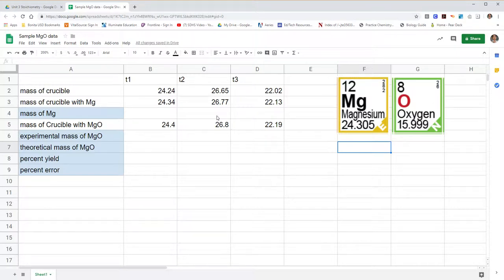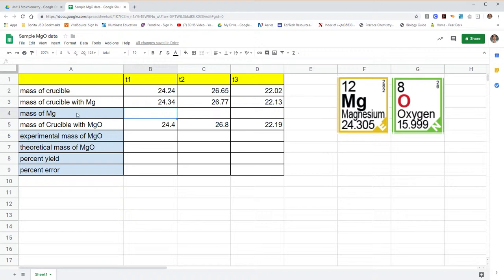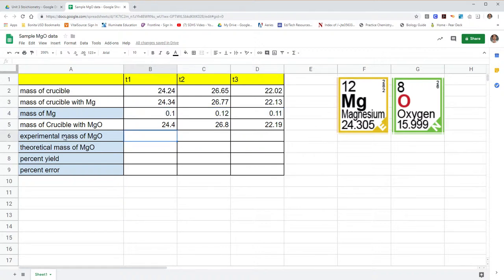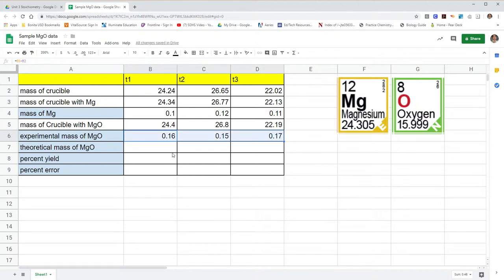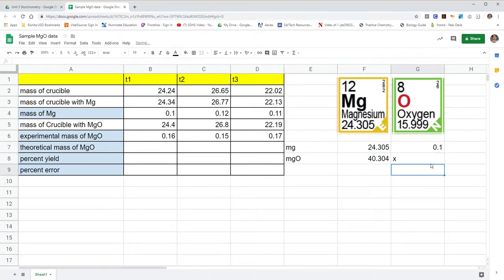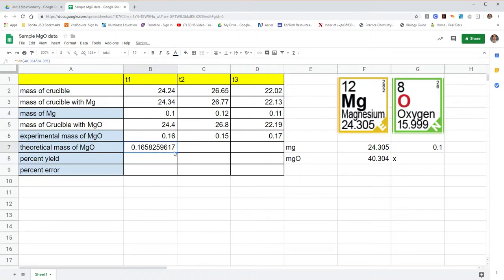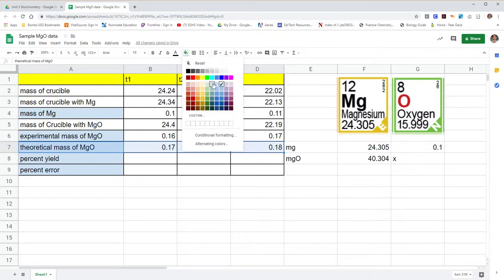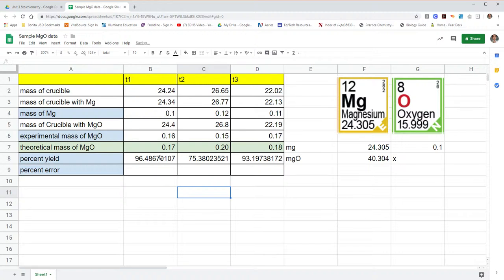MgO data in Google sheets